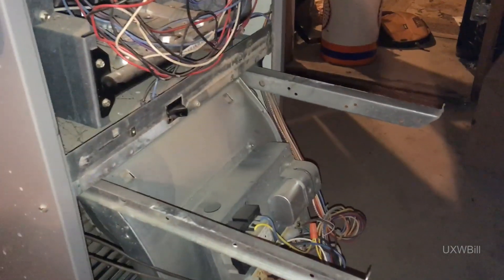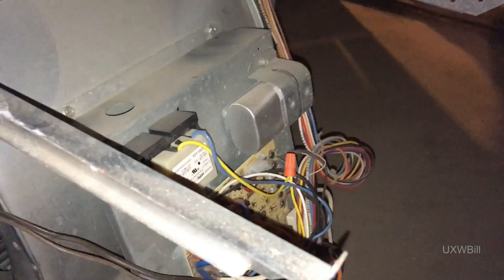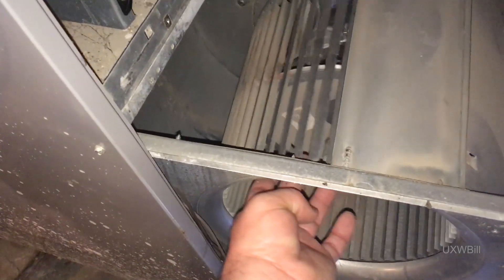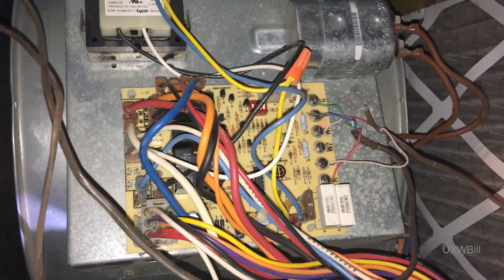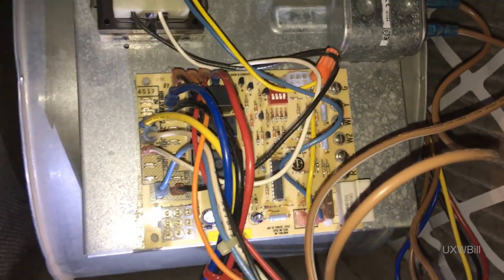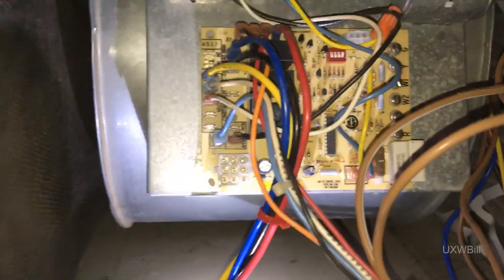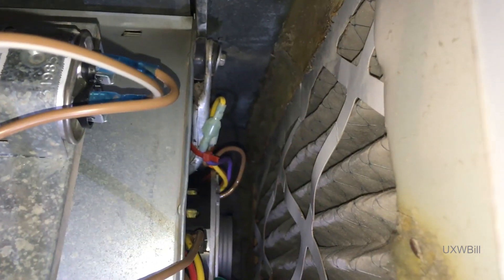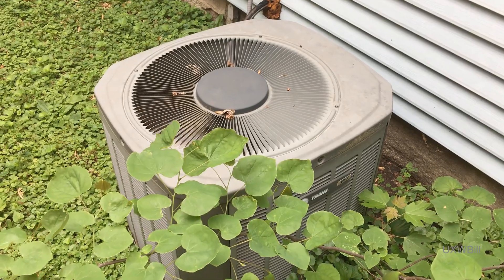The Heil Files: Let Me Level With You About Why Your Furnace Isn't Working!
Remember when there used to be a toy at the bottom of the cereal box?

Yes, I replaced the capacitor first to verify that it was or was not the problem. As you can see in the video, the original capacitor was within 5-6% of the correct value, more than within tolerance. The original fan motor was absolutely choked in heavy dust, grease and cat hair. Lots and lots of cat hair.

The corrosion on the furnace likely comes from two cat litter pans placed next to it. My hands certainly smelled like cat pee when I was done. That basement also smelled absolutely awful.

This furnace dates from 2003. I can only guess that someone lost their level when it fell into the furnace while it was being installed. Being an 80% efficient model, it certainly could have gotten past the heat exchanger. But why didn't they bother to get it back?

I suspect something terrible (maybe a major flame rollout?) happened in the burner area. There's a large mess of wire all around the burner area, and it's all tied together with wire nuts, which certainly wasn't done at the factory.

The audio in this video is a great example of why I shun recording video on a phone, and prefer an actual purpose built camcorder.